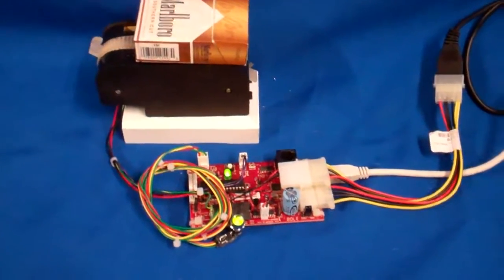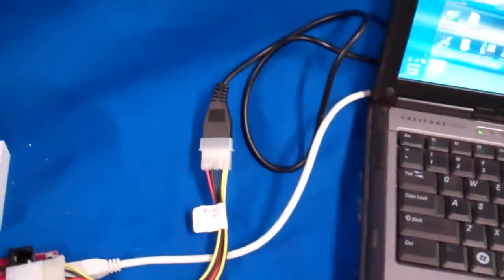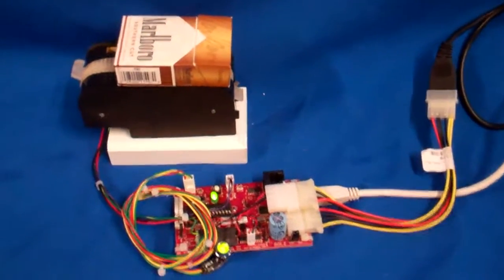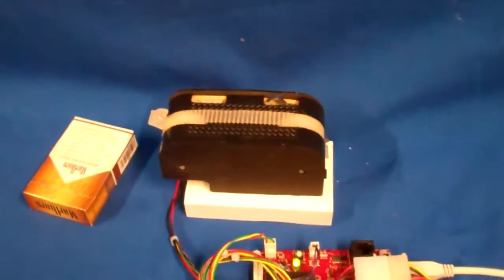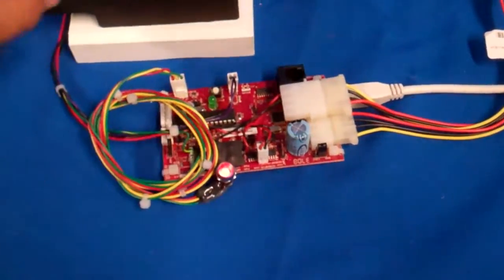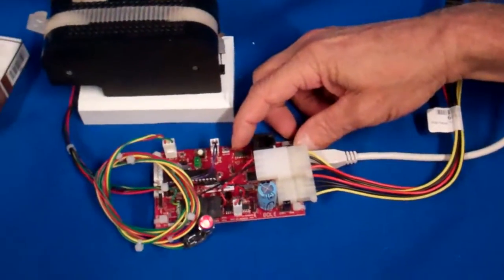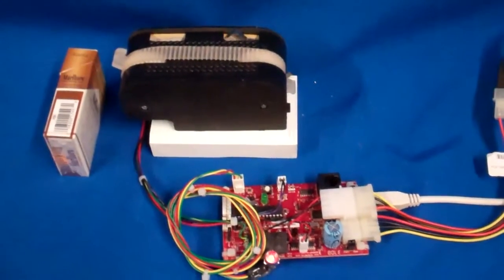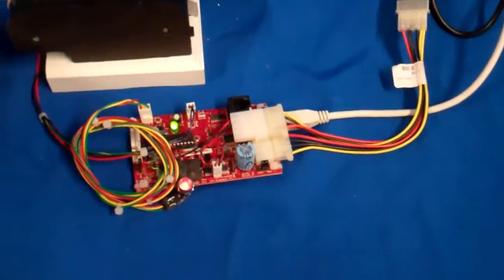Box dispenser mechanism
Dispense virtually any packaged item such as cigarette packages or entire cartons of cigarettes, tampons, prophylactics, cigars, cell phones, candy, T-shirts, etc. Connect directly via USB cables to your PC kiosk software, or connect a; Nayax cashless credit card terminal kit, any pulse mode bill acceptor or coin mechanism to initiate a dispense of a product.  Multiple VCB-2 boards with dispensers can be connected to a PC.